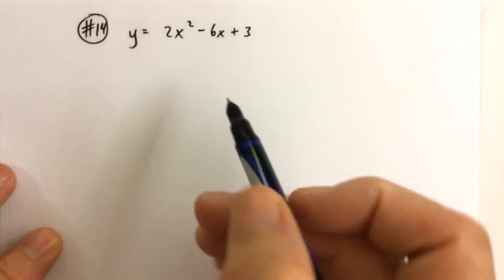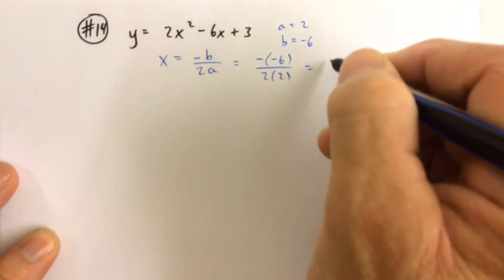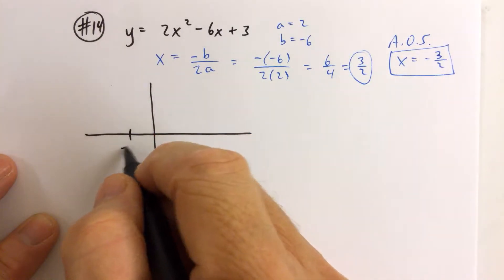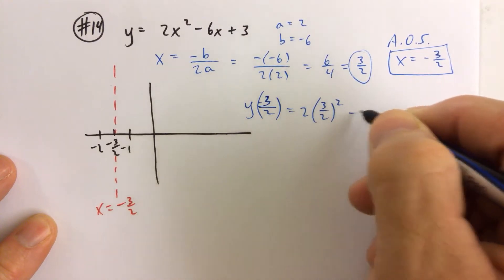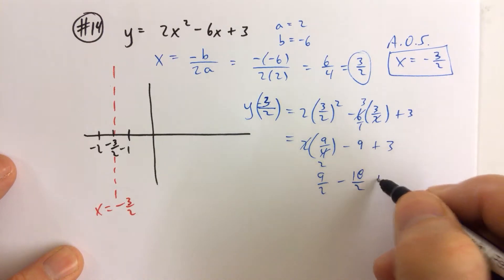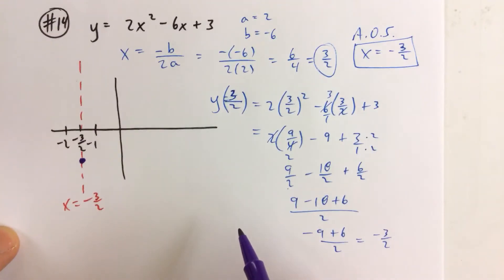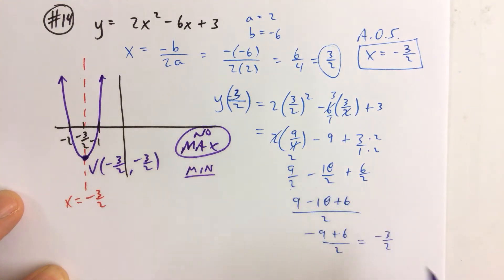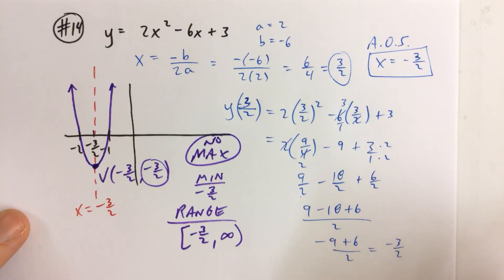A2 U2 LO1 LT Pg. 206 #14